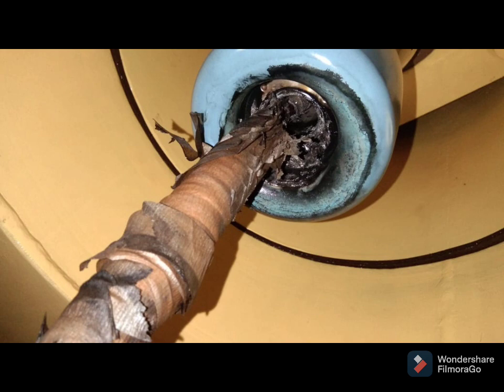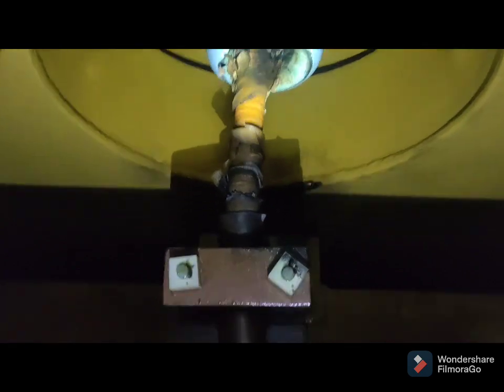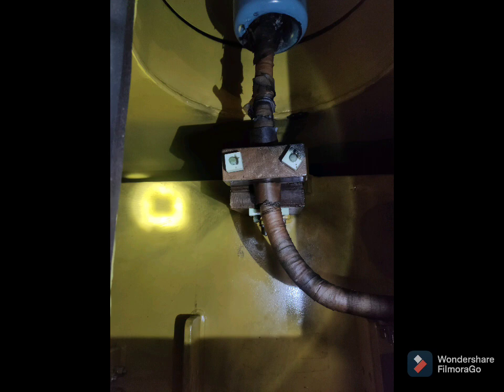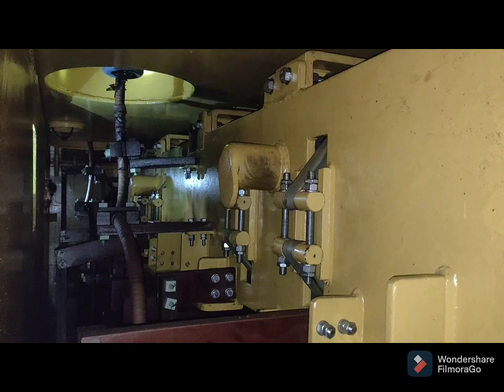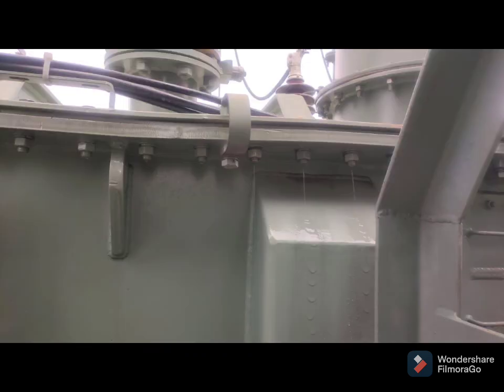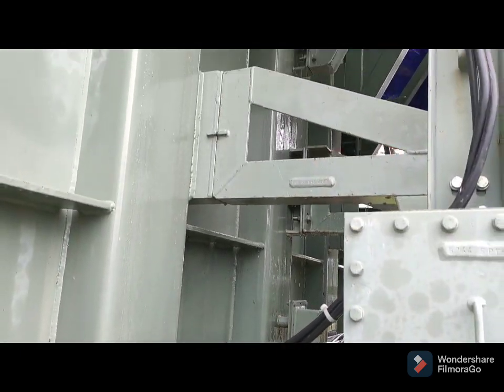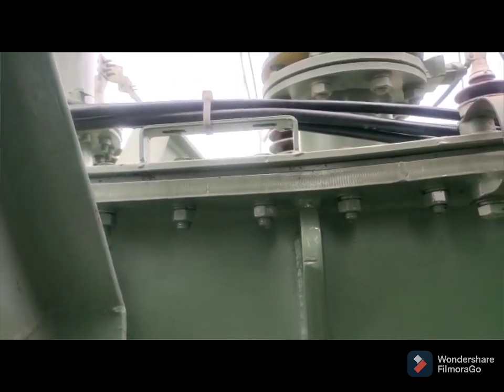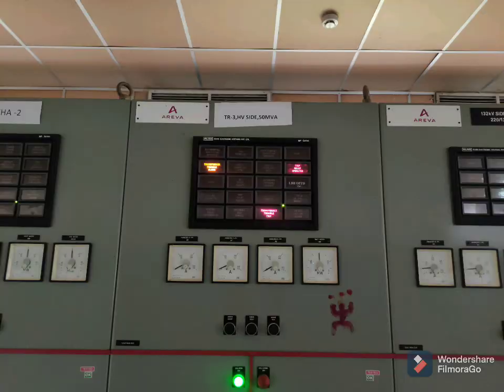Tour inside the power Transformer // HV lead ,Turret CT